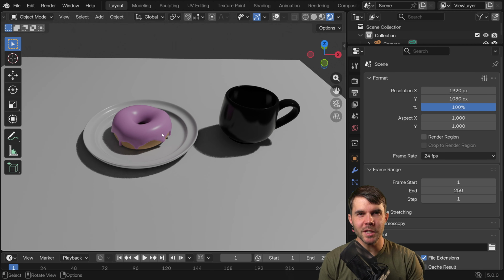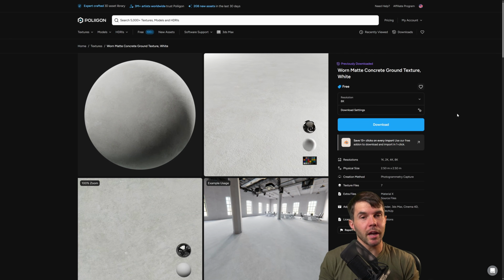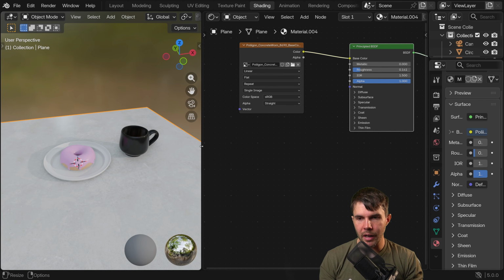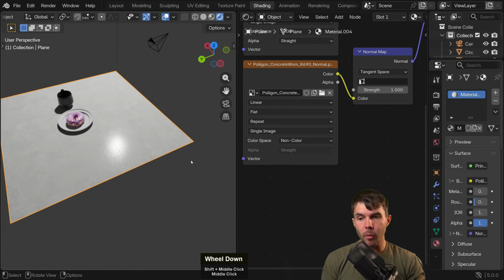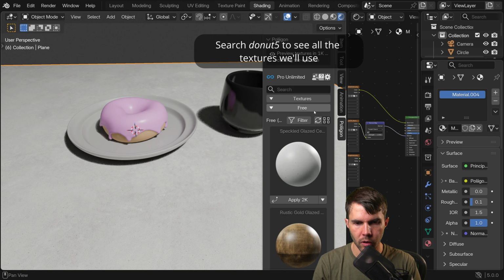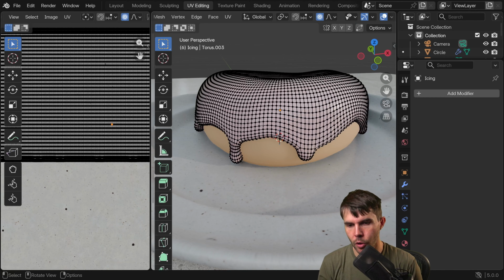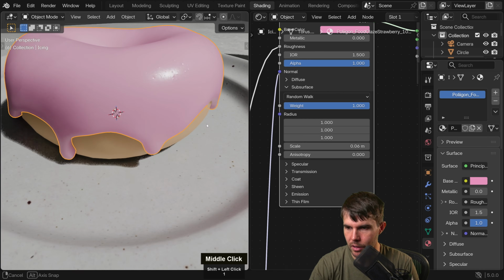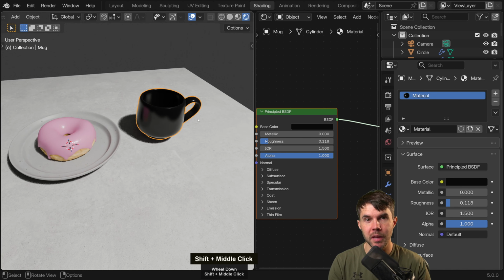Blender Basic Texturing Tutorial (Donut Part 5)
Let's texture that donut 🍩
New parts releasing every other day 🔜

In this video we'll texture the table, plate, donut and icing using textures from Poliigon.

=== Chapter Marks ✂️===
0:20 Introduction
0:20 Adding an image texture
2:34 What are PBR Textures?
4:24 Manually importing PBR textures
15:57 Importing PBR textures with the Poliigon Addon
18:13 Texturing the speckled plate
21:37 Texturing the icing
27:42 Texturing the donut

===Follow me🫰===